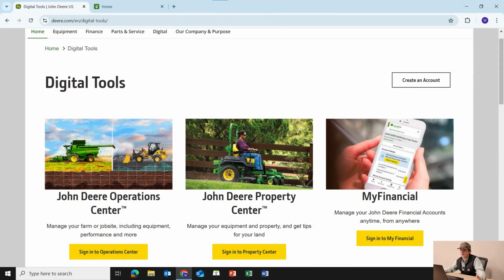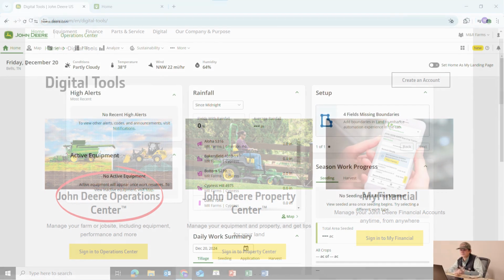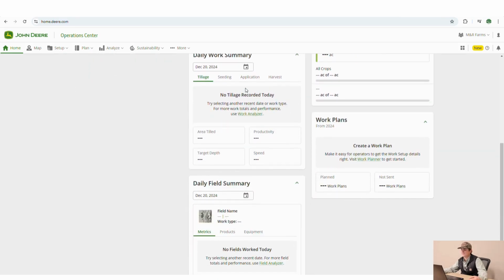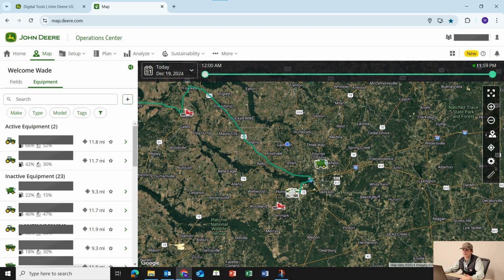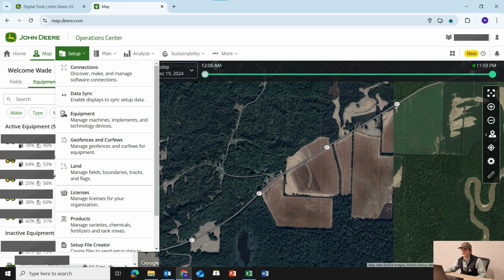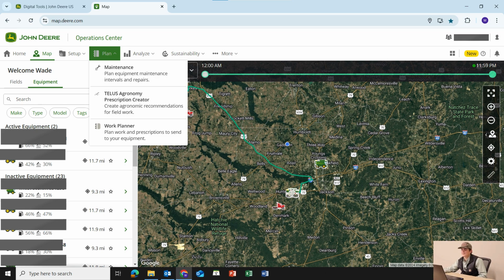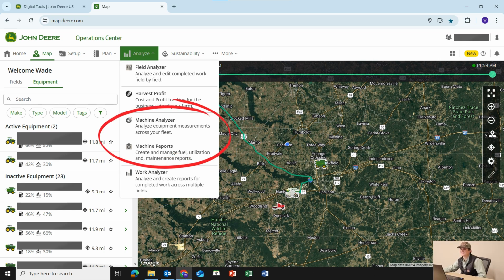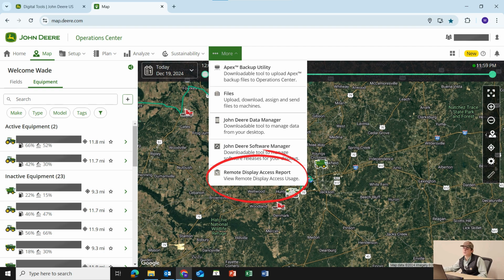John Deere Operations Center Overview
📡 ISG Solutions 💡
Wade Barnhill walks through the John Deere Operations Center, a powerful tool to manage your equipment, data, and operations.

Contact your local Tennessee Tractor representative for more details!